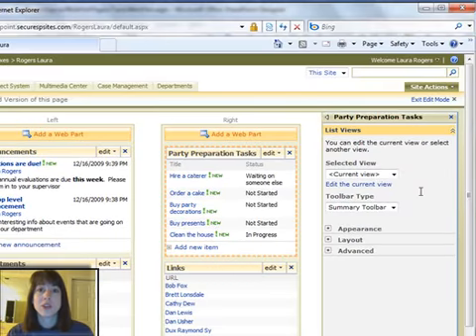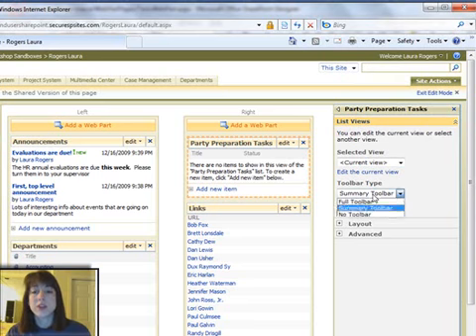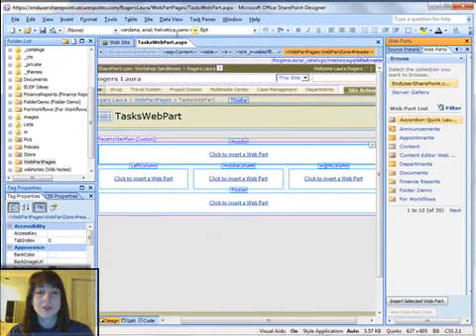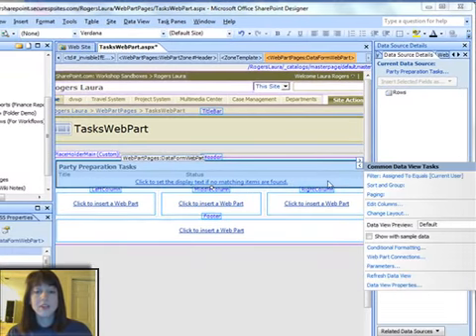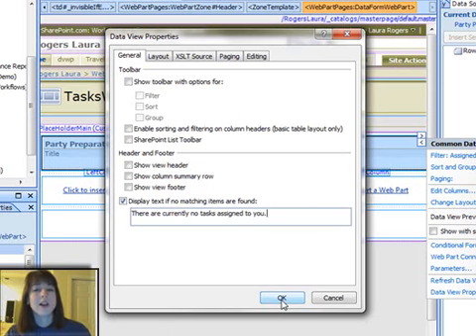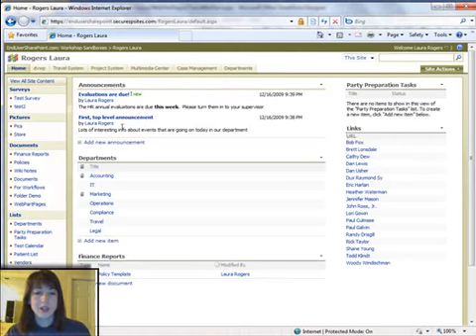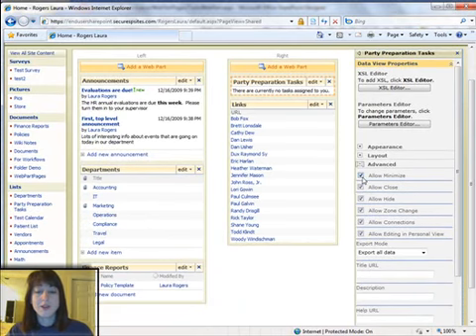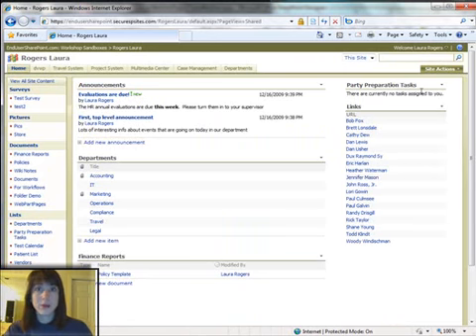Data View Web Part - Customize Display Text